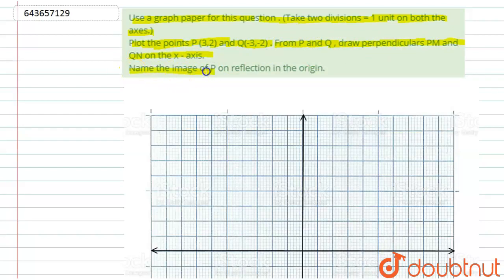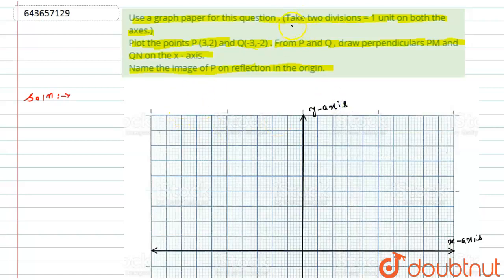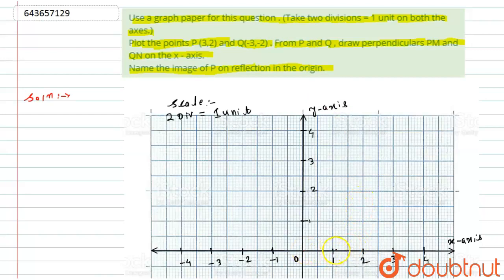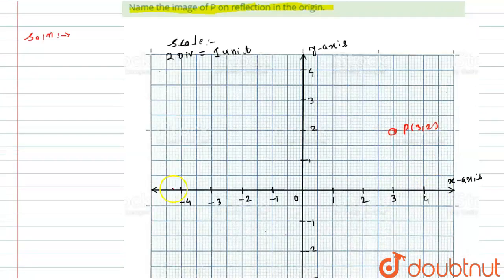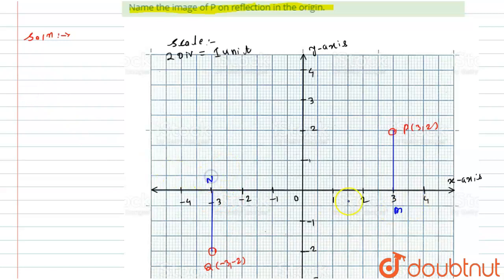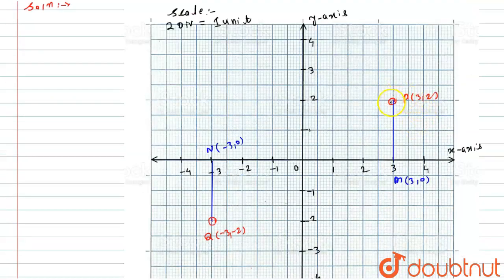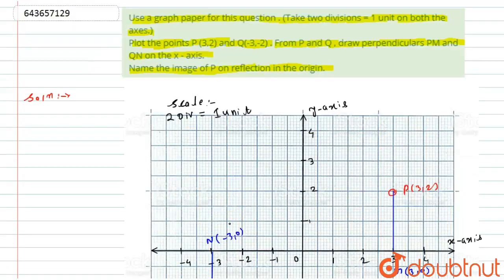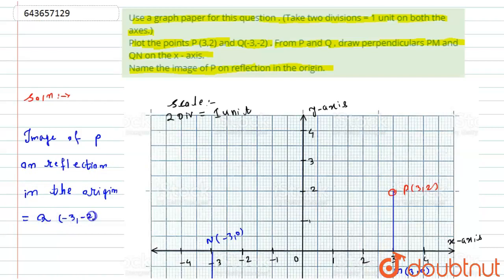Use a graph paper for this question . (Take two divisions = 1 unit on both the axes.) Plot the p...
Use a graph paper for this question . (Take two divisions = 1 unit on both the axes.) Plot the points P (3,2) and Q(-3,-2) . From P and Q , draw perpendiculars PM and QN on the x - axis. Name the image of P on reflection in the origin.
Class: 10
Subject: MATHS
Chapter: REFLECTION
Board:ICSE

👉 Have Any Query? Ask Us.